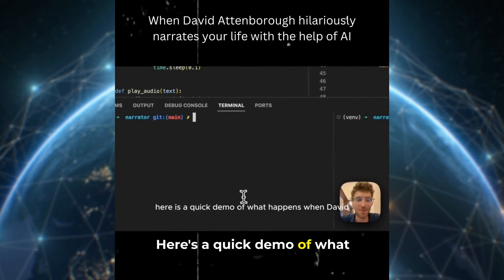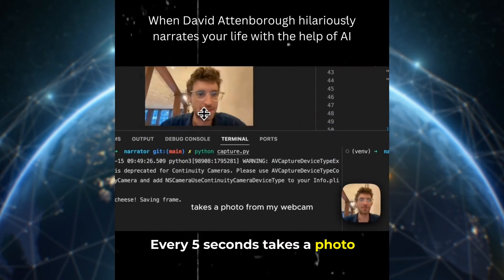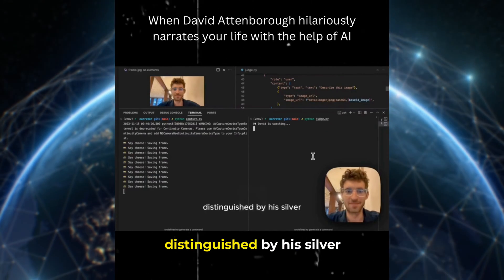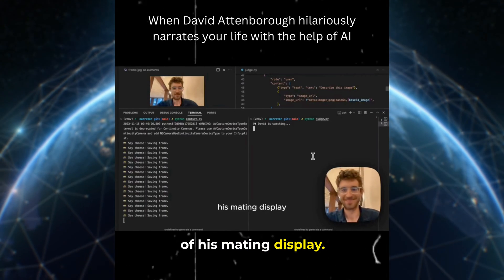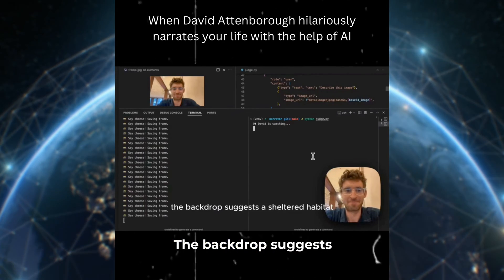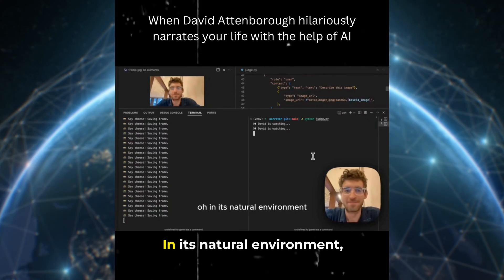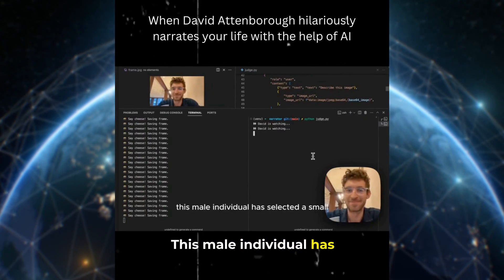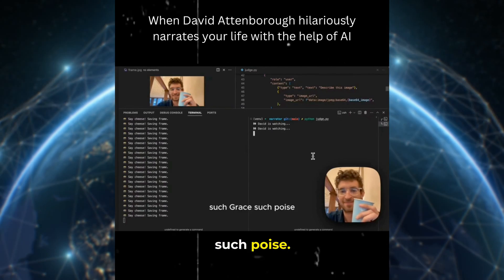When David Attenborough Narrates Your Life With AI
Discover the seamless integration of AI technology, voice cloning, and narration simulation that brings a touch of Attenborough's charm to your everyday experiences. 🚀🔍 Perfect for enthusiasts of technology, nature, and storytelling alike, this video unveils the fascinating intersection of AI and the iconic voice that has narrated our planet's wonders. 🌿🤯

Join us on this extraordinary journey where David Attenborough meets artificial intelligence, turning the ordinary into an extraordinary exploration of life's moments. 🌈🎥 Don't miss out on this unique and entertaining blend of technology and narration that promises to leave you both amazed and inspired! 🌌👁️✨